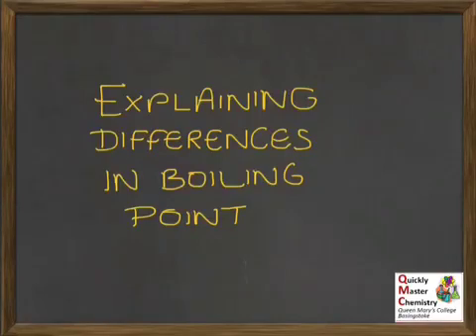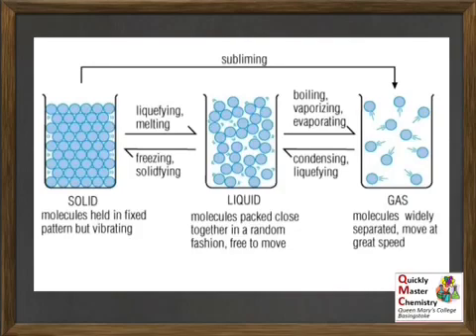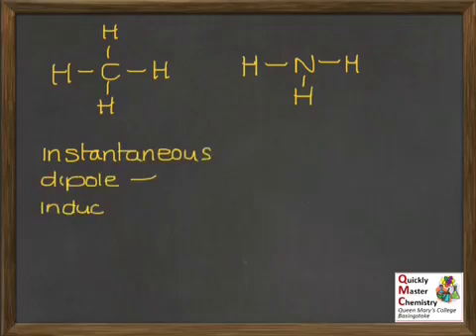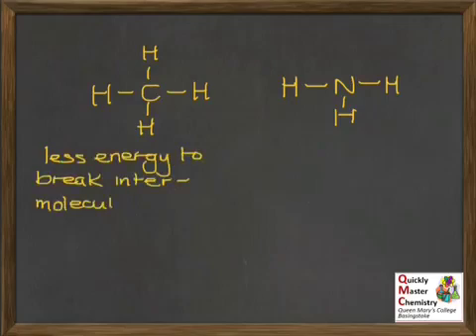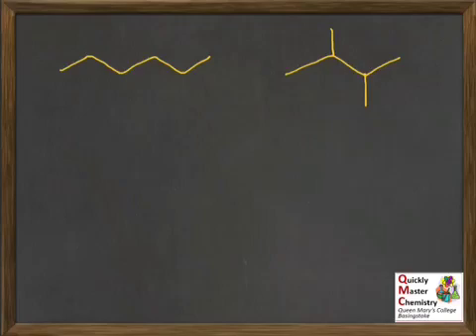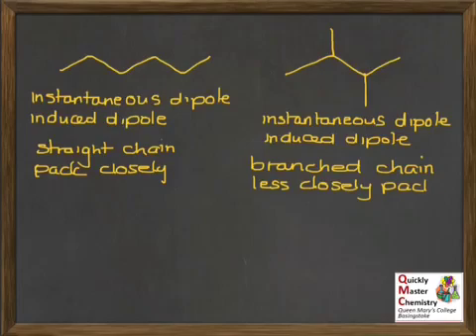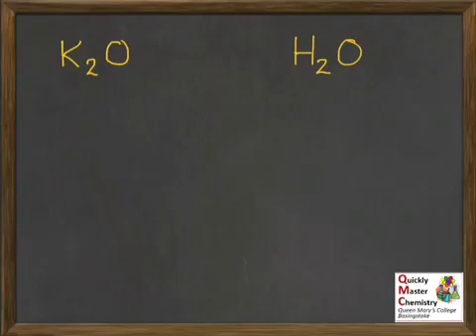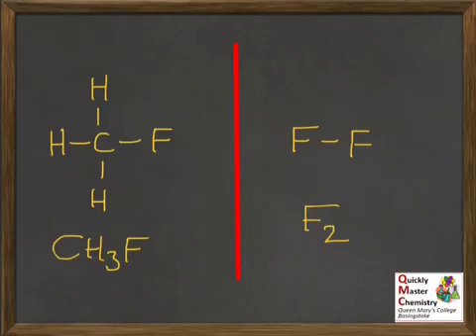OS: Comparing Boiling Points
A presentation looking at using differences in bonding between the particles for substances to predict or explain differences in their boiling point. The main focus is on intermolecular bonds between molecules, but other types of bonding and structure are also mentioned.